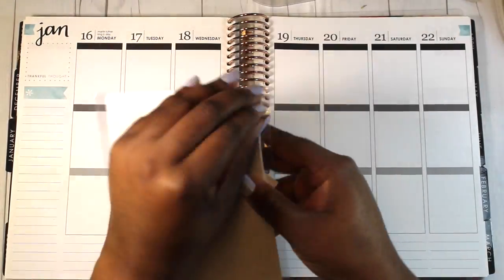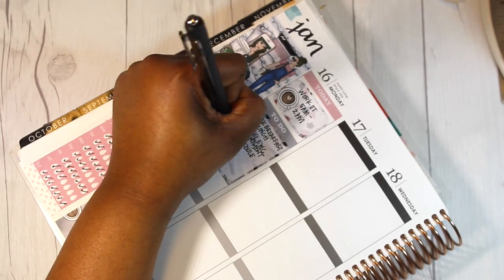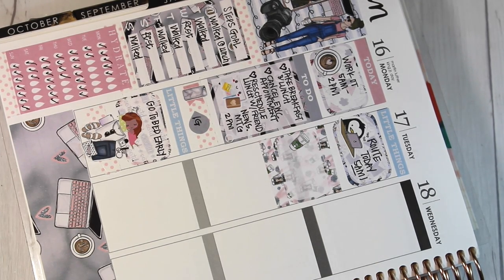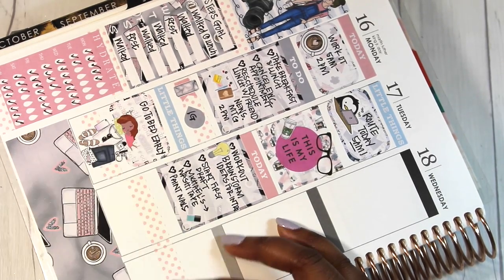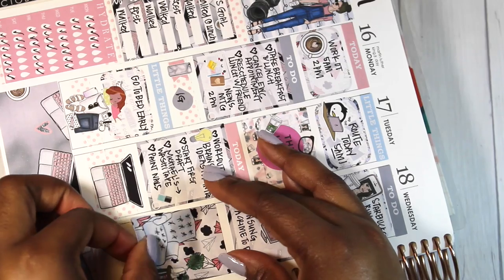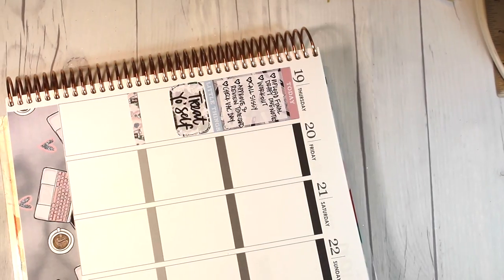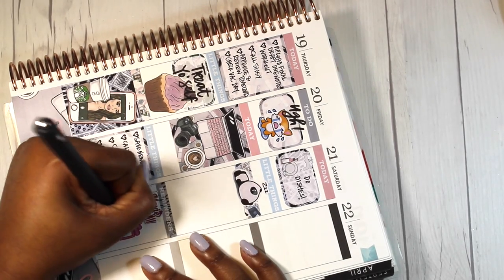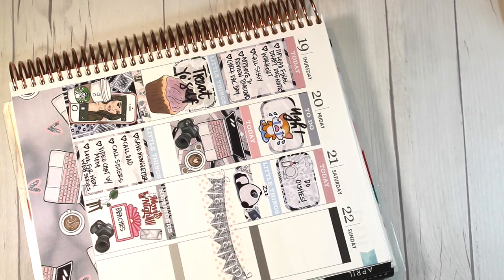PWM- feat. Pink Diamond Planner Co. "Blogging is Life"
This video is my weekly Plan with Me using the "Blogging is Life" kit from the Pink Diamond Planner Company.

My apologies for not uploading on Sunday, but I ran into some computer issues.

Shops Mentioned:

Pink Diamond Planner Co

Stickersters (Sleeping Girl)

Penguin at Laptop/Panda Bear Watching TV (Ikone Shop)

Cupcake (Soft Pink Smooches)

Crying Fox/Sleeping Panda (Love Your Planners):

Pen Used:

Papermate Gel Pen 0.7 m (Black ink)

Music

Nail polish used:

Pure Ice "1064"